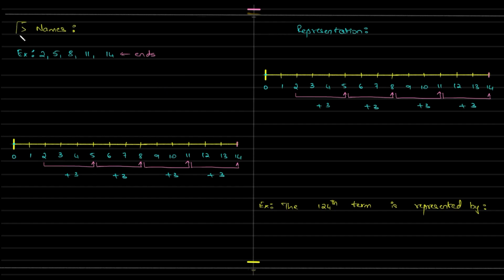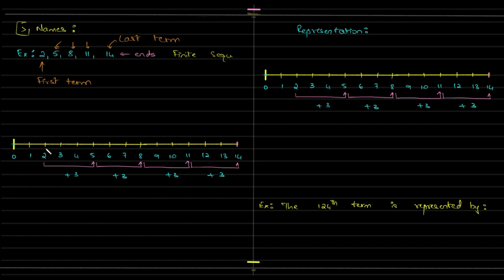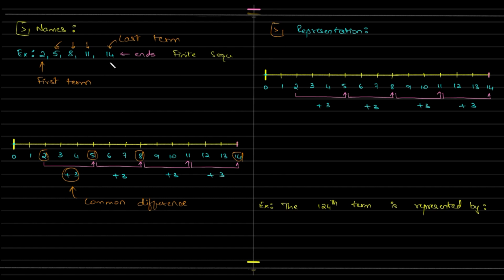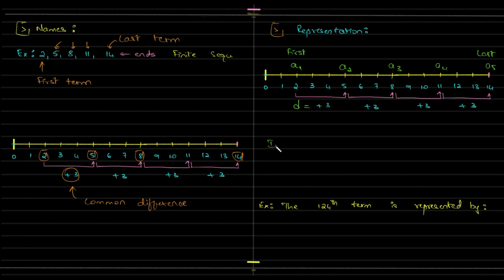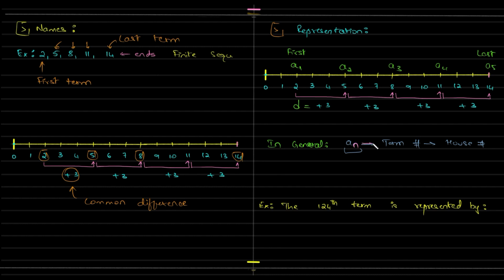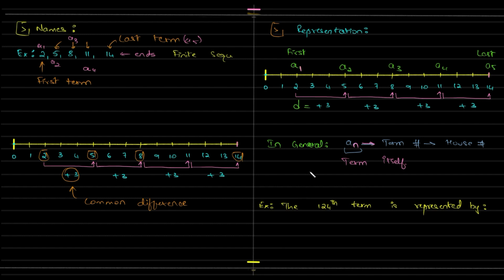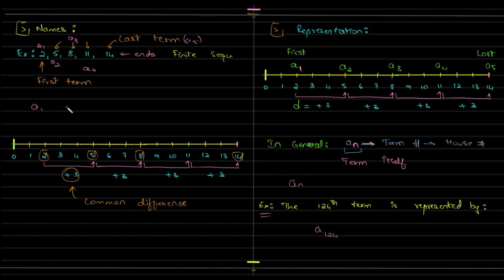5 00 B 2 Names and Representation E